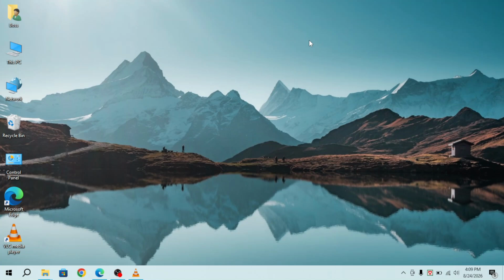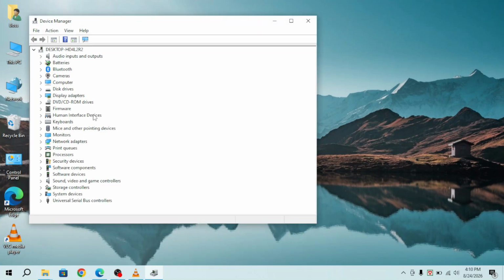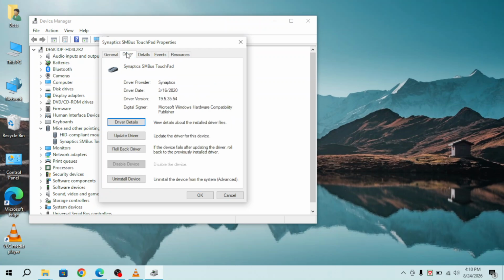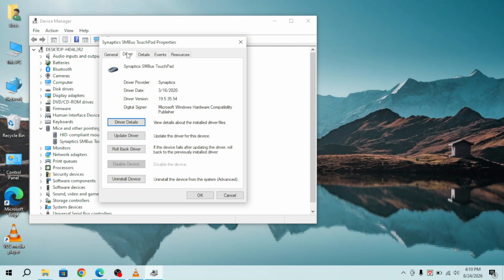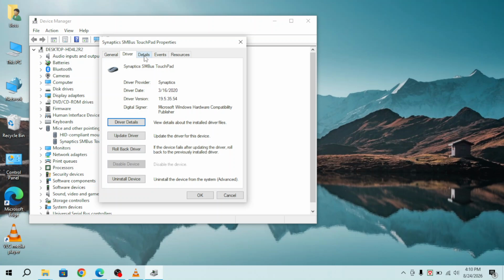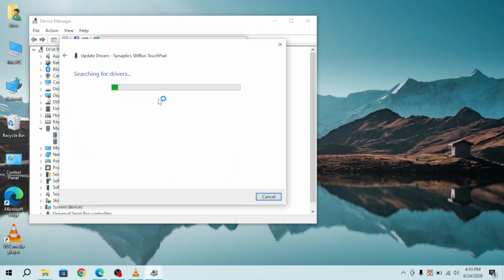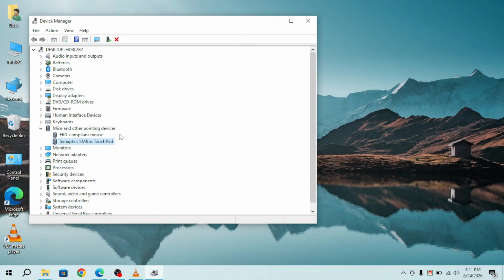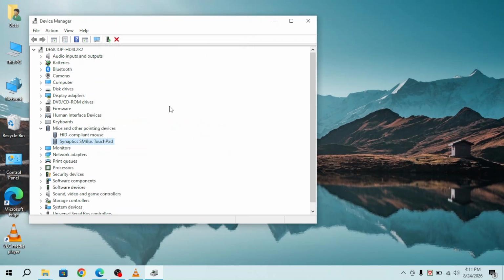How to Use Device Manager for Beginners Full Guide 2026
How to Use Device Manager for Beginners in 2026? Learn step-by-step how to use Windows Device Manager to view, manage, and troubleshoot your computer's hardware. In this complete beginner's guide, you'll discover how to open Device Manager, understand device categories, view connected hardware, check device status, identify warning icons, open device properties, update drivers, disable or enable devices, and scan for hardware changes. You'll also learn important safety tips for managing drivers and hardware without accidentally causing problems. Perfect for beginners, students, and anyone who wants to understand and use Device Manager on Windows 11 or Windows 10.